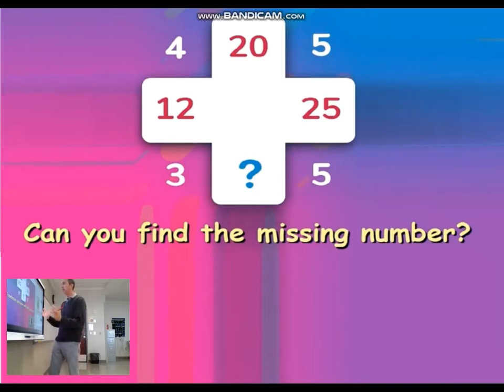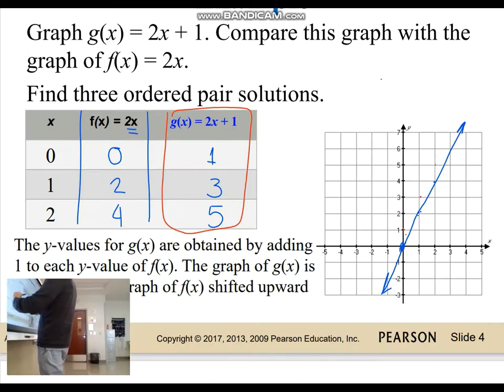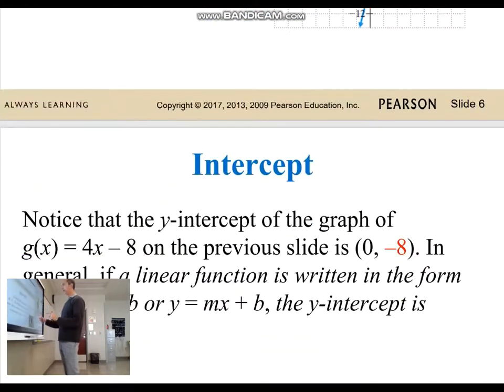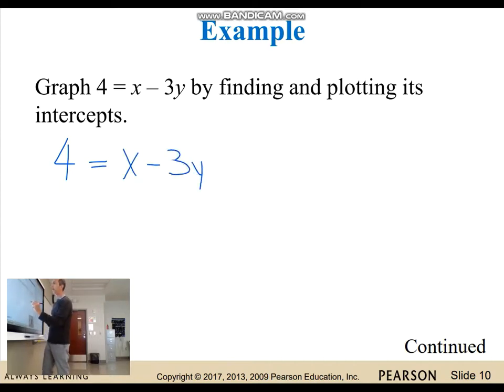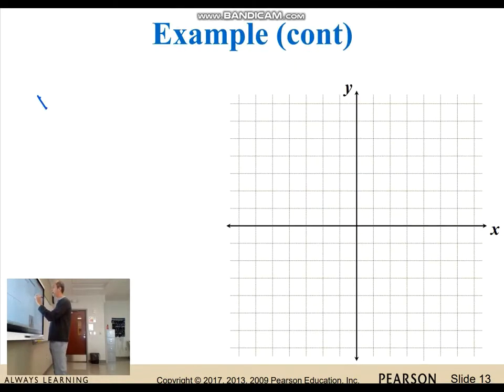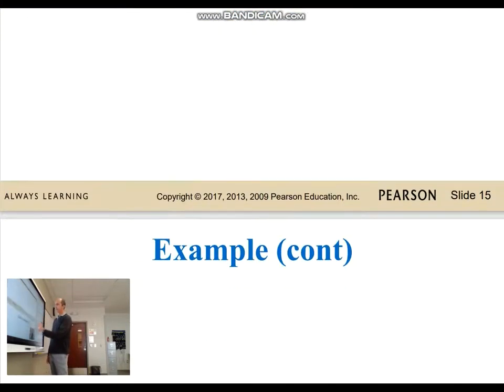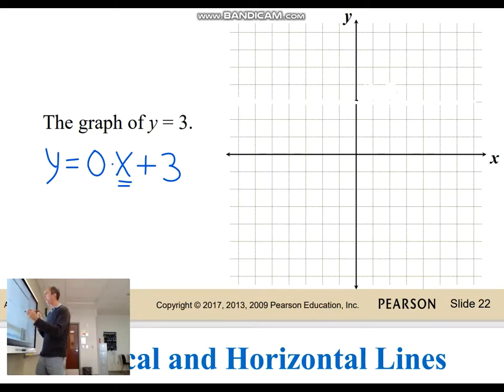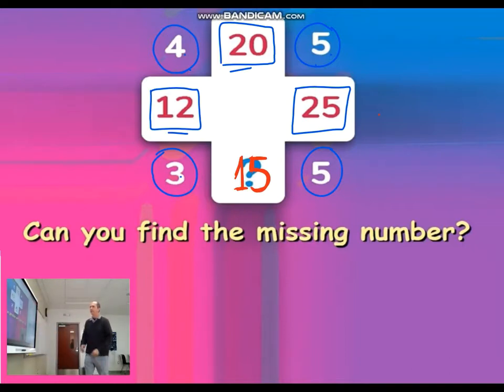MAT1033C Section 3.6 (old 3.3)